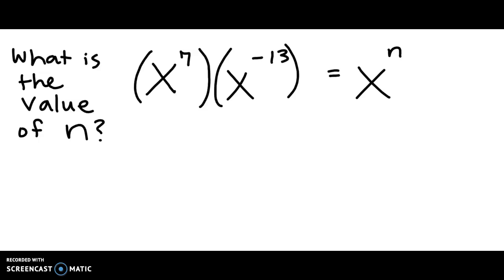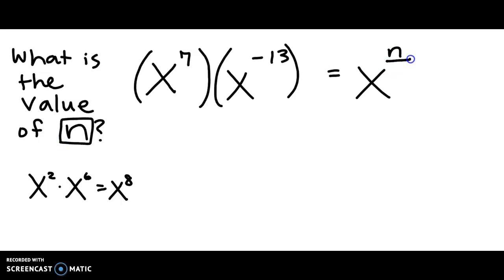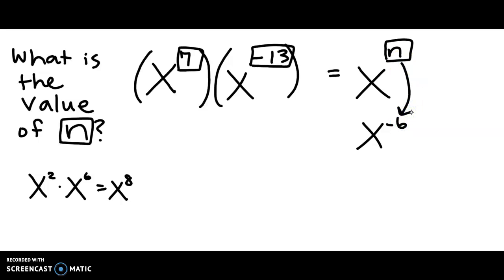Laws of Exponents - Multiplying